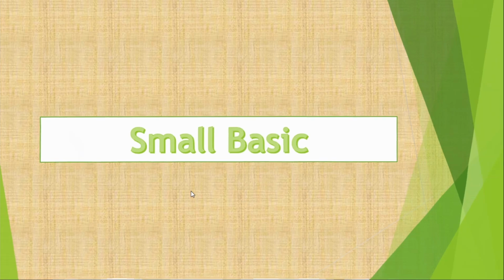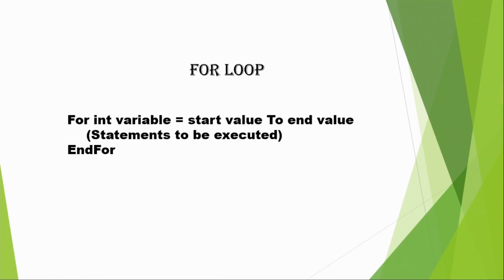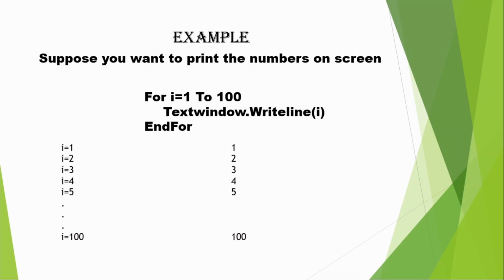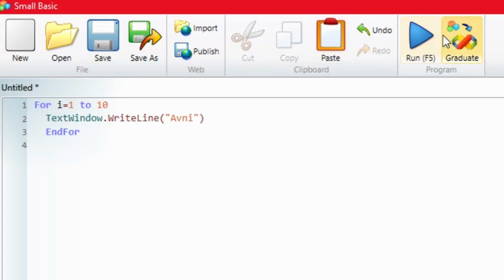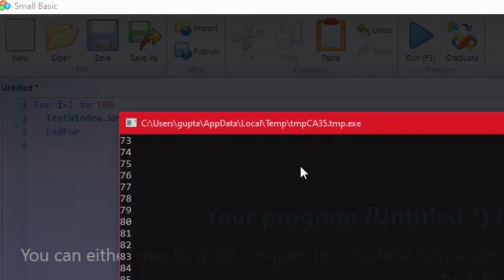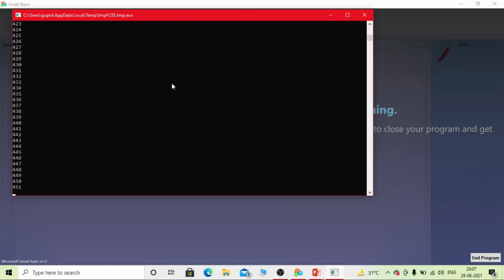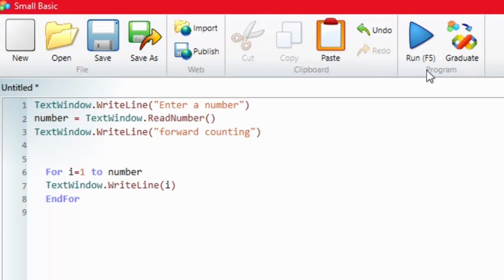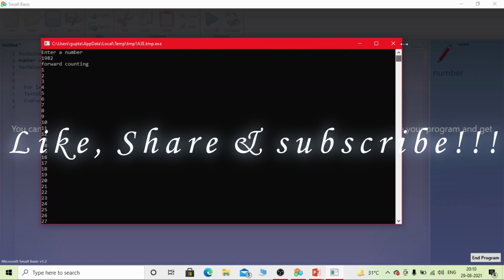Small Basic Tutorial (Part-7)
Microsoft Small Basic

In this video we will learn Loops, Definate Loop and For Loop in small basics.